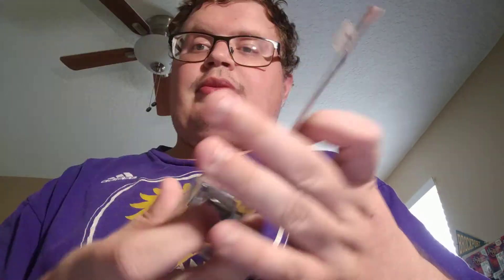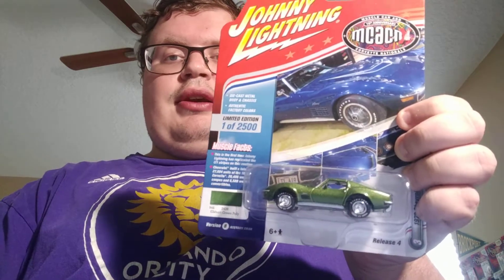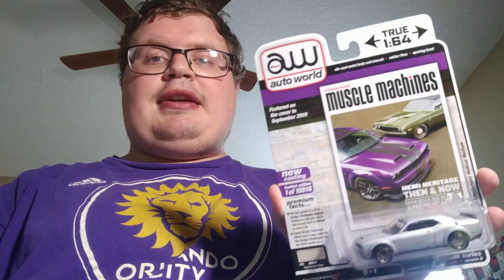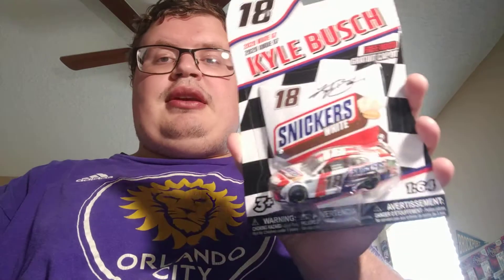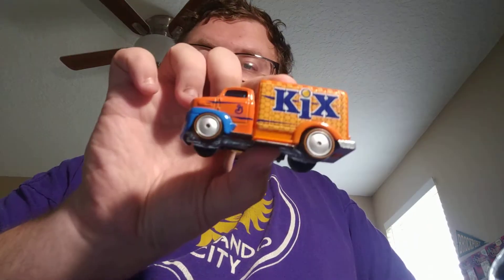weekly Dicast Haul part 1 ( 3 )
first dicast haul for 2021 hop you guys enjoy